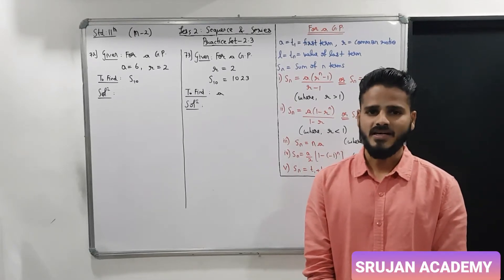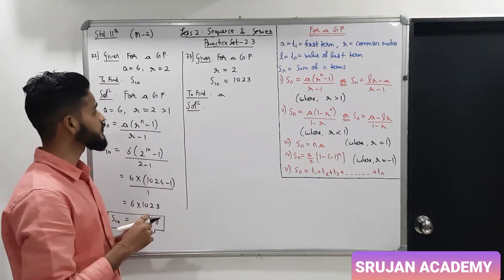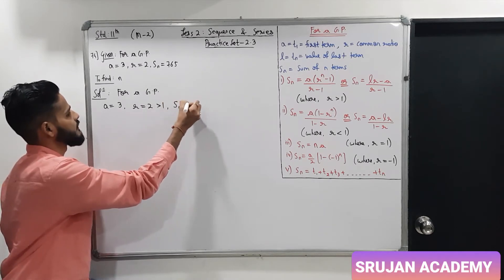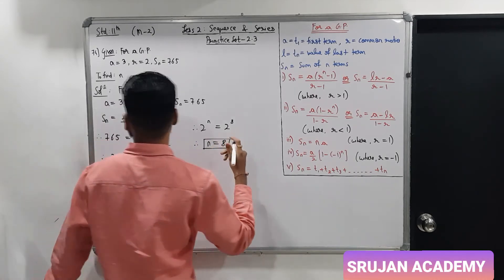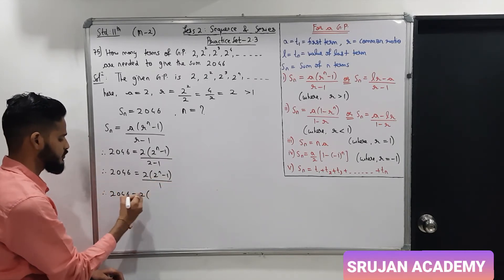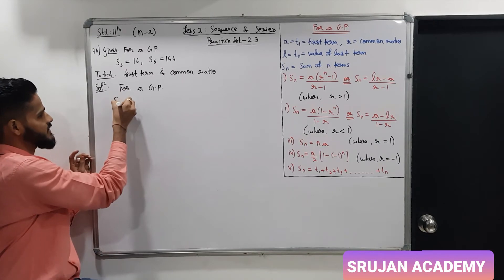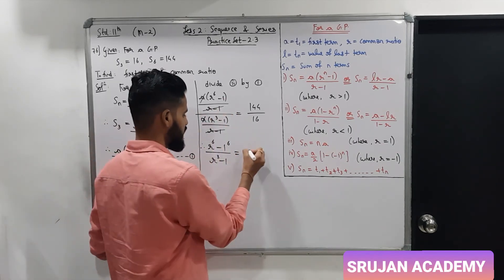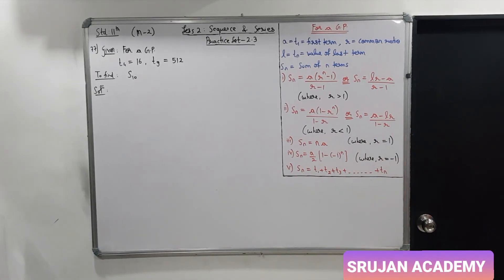PROBLEMS ON SUM OF nth terms OF G.P. STD- 11th (M-2) CHAPTER- 2 PRACTICE SET- 2.3 (PART- 2 OF 4)